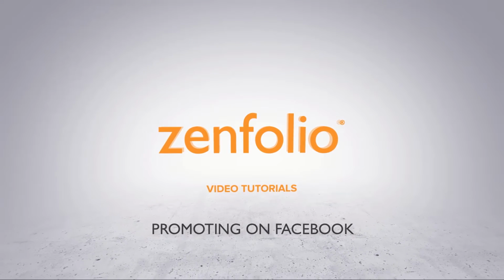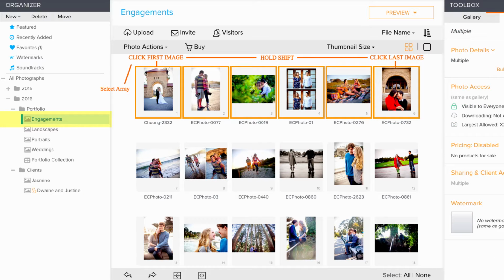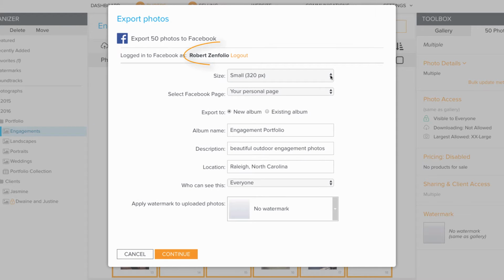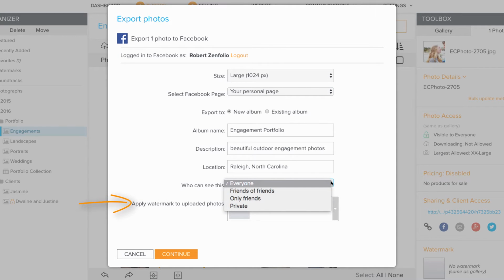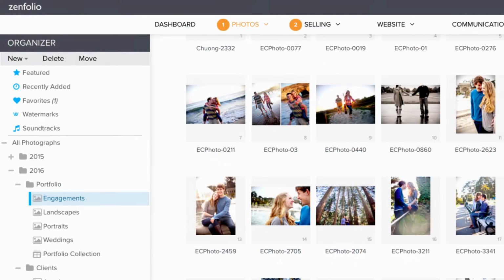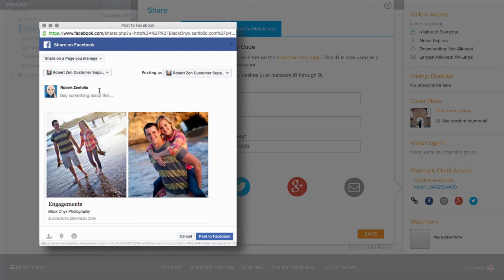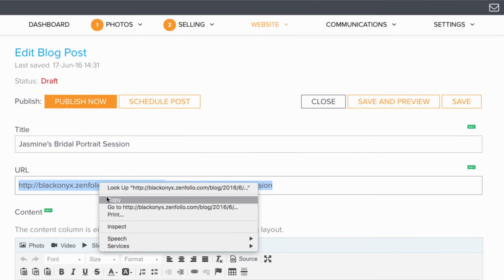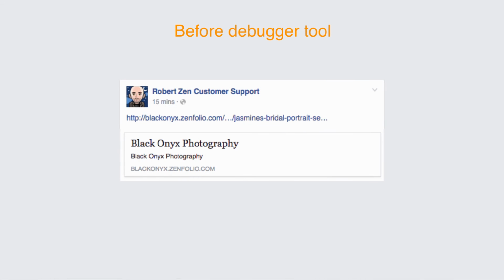Promoting on Facebook - learn how to share your photos and blog post on Facebook | Zenfolio Classic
Share your photos or blog located on Zenfolio with your Facebook friends. Or simply export your photos directly to Facebook.